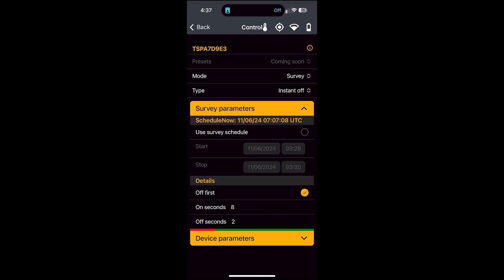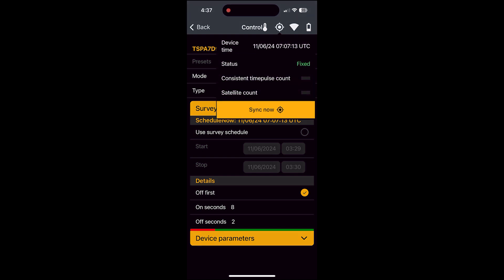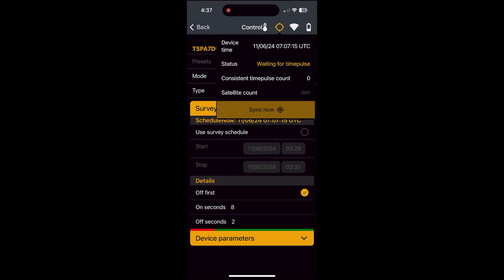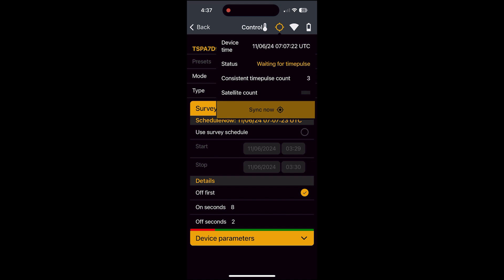TRUSync Portable - GPS Settings